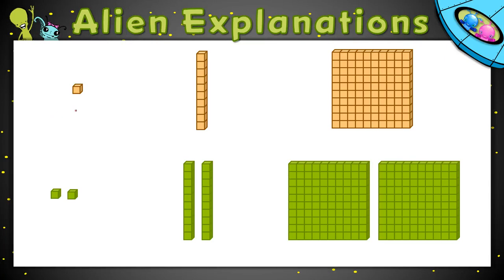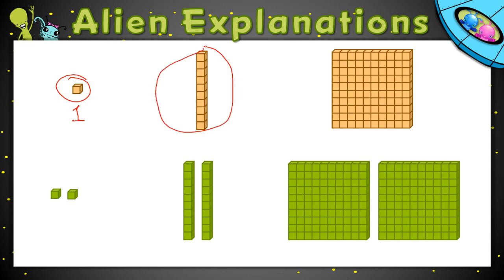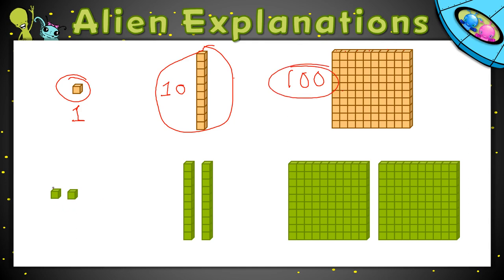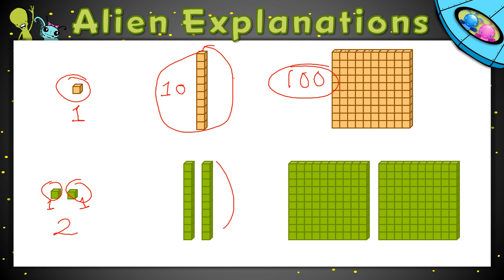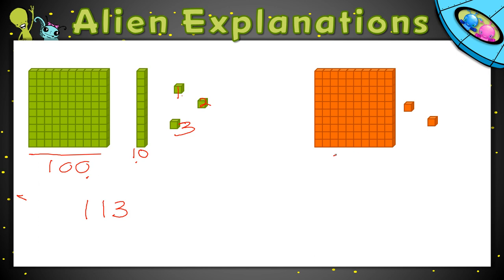1st Grade - Math - Compose and Decompose Numbers - Question Feedback - 134817